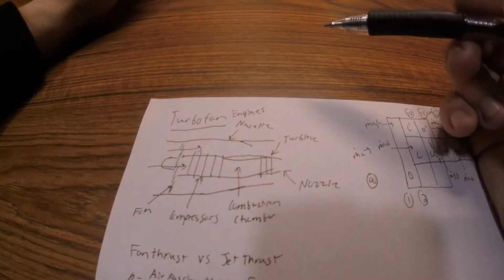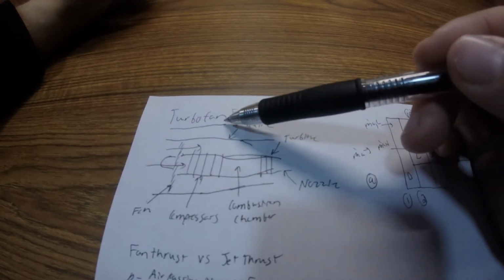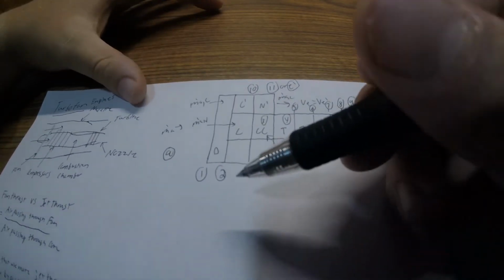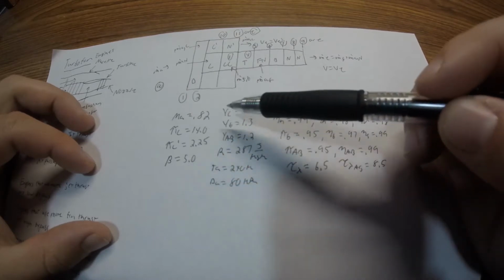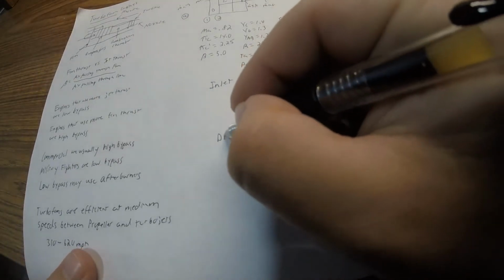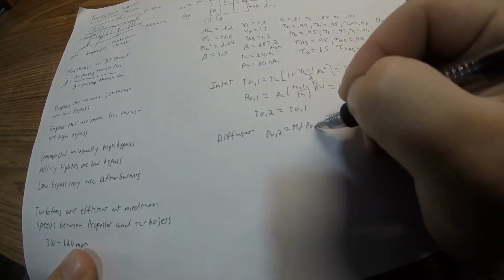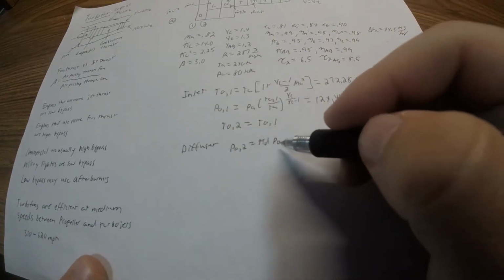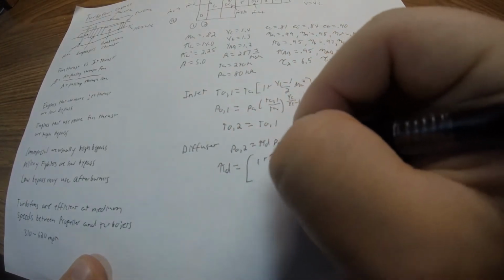Turbofan Engines Basics and Analysis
In this video I talk about the basics of turbofan engines, then I do an example problem of a non-ideal turbofan engine with an after burner and analyze all the different temperatures and pressures at each state.